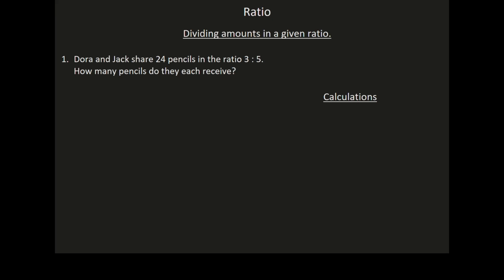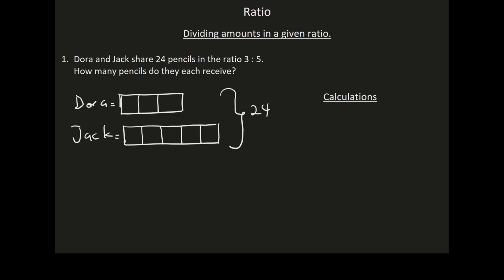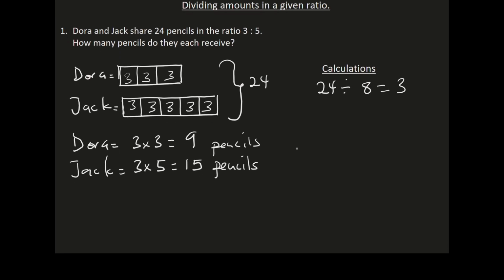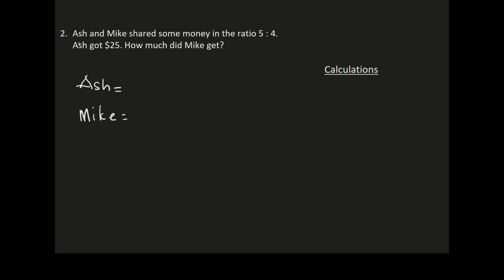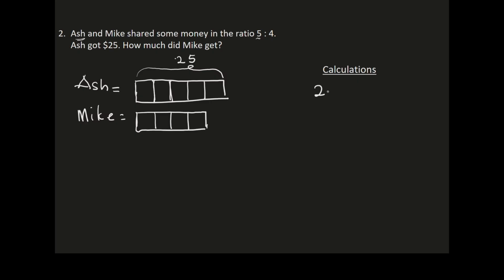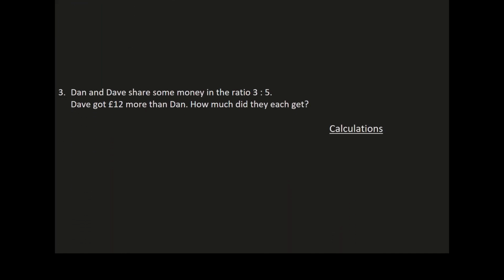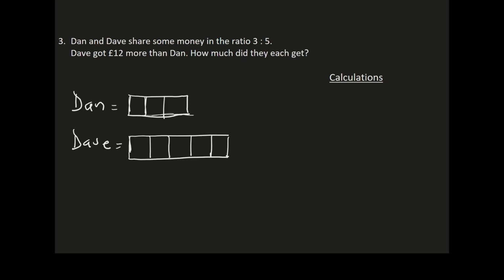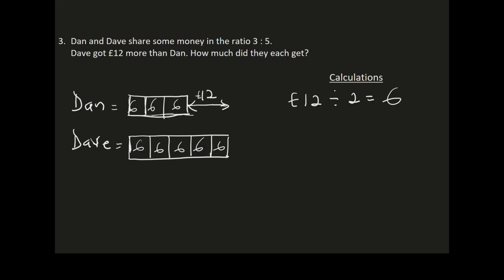Dividing amount in a given ratio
In this video, we learn how to divide an amount in a given ratio step by step in a simple and easy way.
How to find the total parts.
How to divide money or quantities correctly.
Dividing amounts in a given ratio is a common exam question.